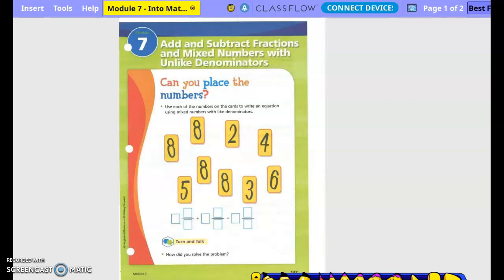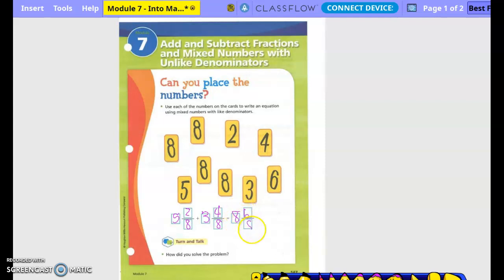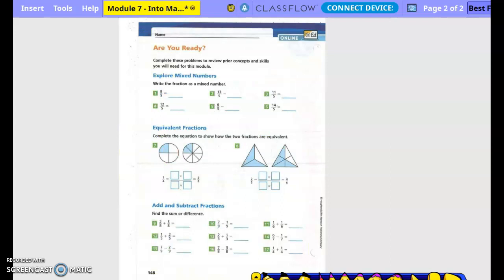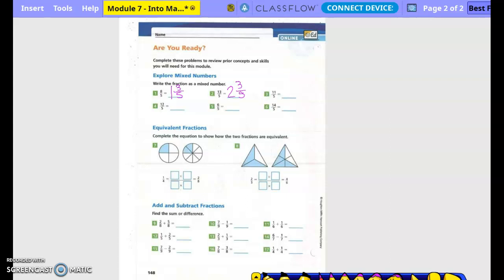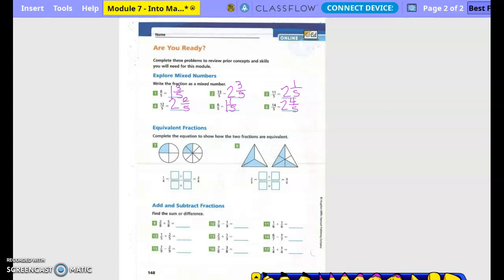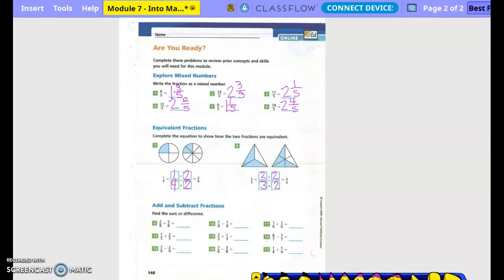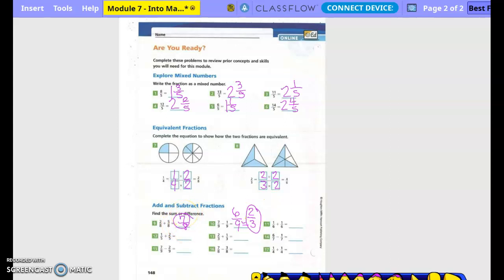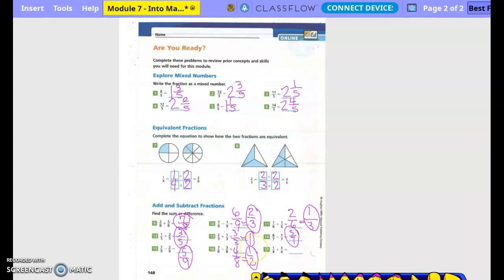5th Grade Module 7